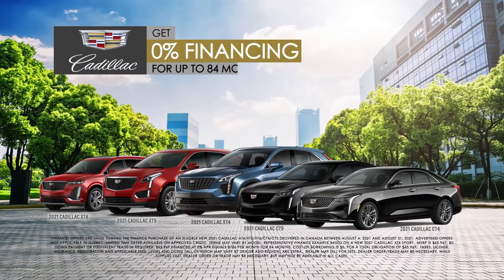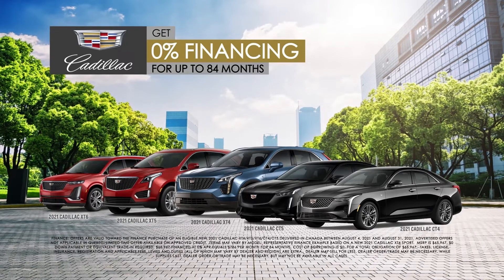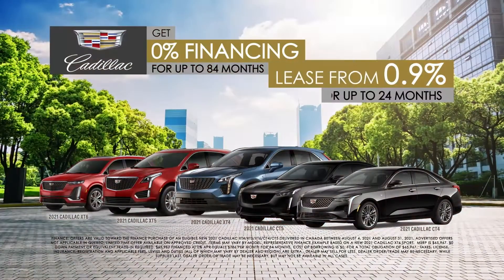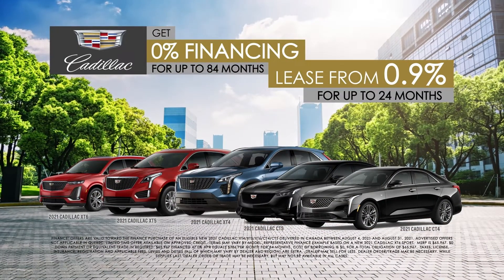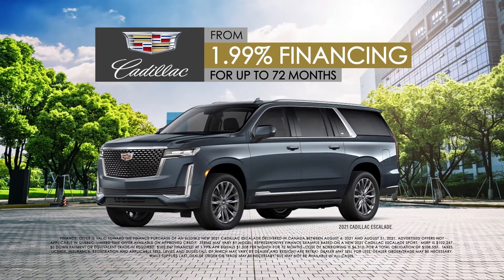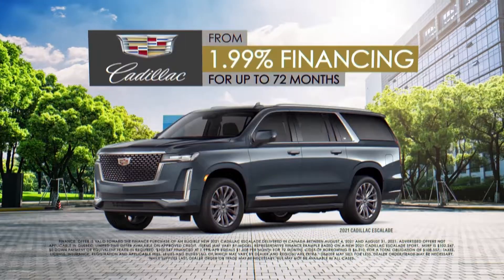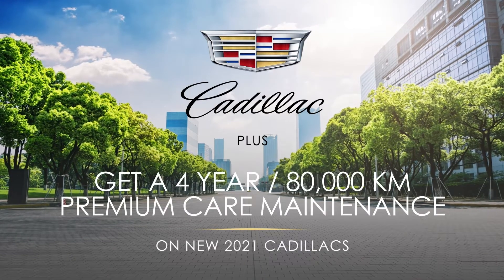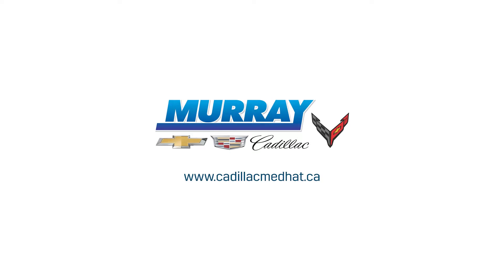Get 0% financing for up to 84 months on most new Cadillac models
Ends August 31, 2021! cadillacmedhat.ca